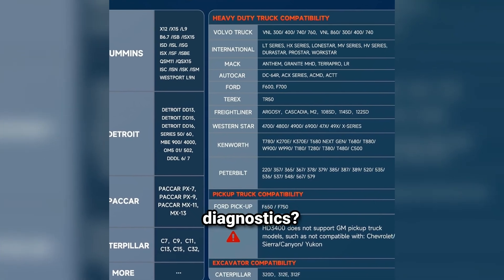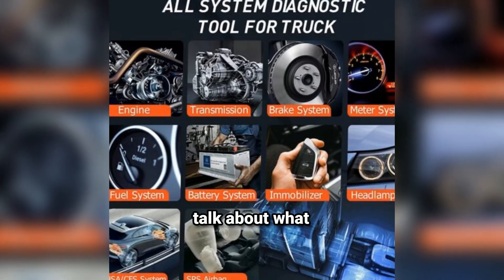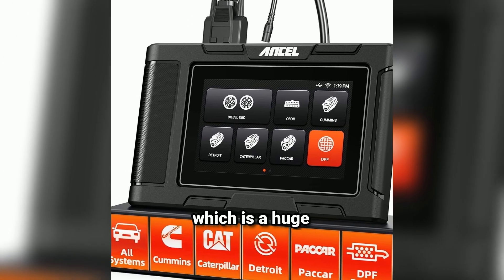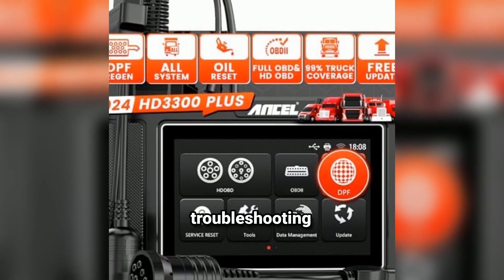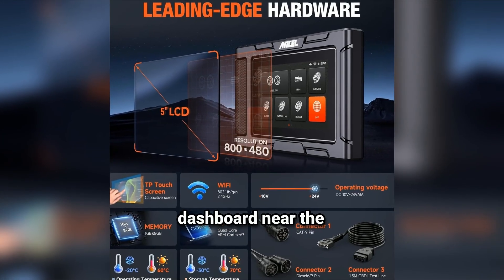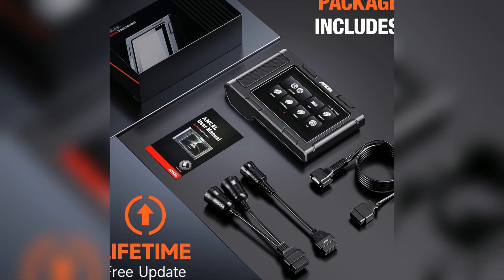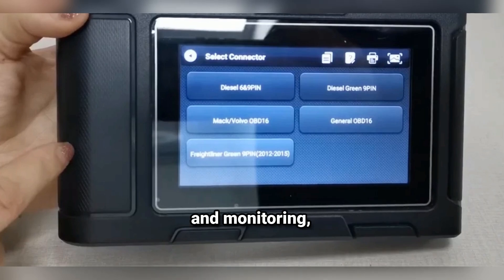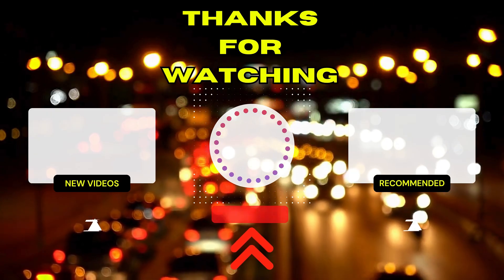2024 ANCEL HD3400 Plus: Heavy Duty Truck Scanner Review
2024 ANCEL HD3400 Plus: Heavy Duty Truck Scanner Review || 🚛🔧

Is the ANCEL HD3400 Plus the ultimate heavy-duty truck scanner? 🤔 Let's find out!

In this video, we'll dive deep into the features and capabilities of the ANCEL HD3400 Plus. We'll cover:

Powerful Diagnostics:
Engine, transmission, ABS, SRS, and more!
Live data, code reading, and clearing
User-Friendly Interface:
Easy navigation and intuitive design
Wide Vehicle Coverage:
Supports a vast range of heavy-duty trucks
Real-World Testing:
See the HD3400 Plus in action

Whether you're a professional mechanic or a DIY enthusiast, the ANCEL HD3400 Plus could be the perfect tool for your heavy-duty truck needs.

Don't miss this in-depth review!

✅ 2024 ANCEL HD3400 Plus (Amazon)

Search terms and questions you might be thinking of related to 2024 ANCEL HD3400 Plus::

ANCEL HD3400 Plus
heavy duty truck scanner
truck diagnostic tool
commercial vehicle scanner
diesel engine scanner
truck engine scanner
truck transmission scanner
ABS scanner for trucks
SRS scanner for trucks
best heavy duty truck scanner
most powerful truck diagnostic tool
how to use ANCEL HD3400 Plus
ANCEL HD3400 Plus review
ANCEL HD3400 Plus tutorial